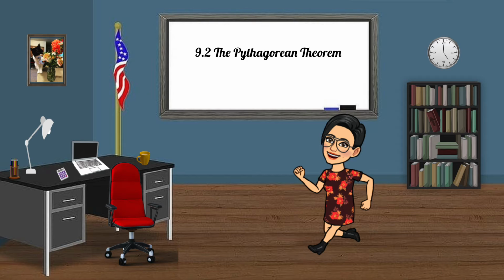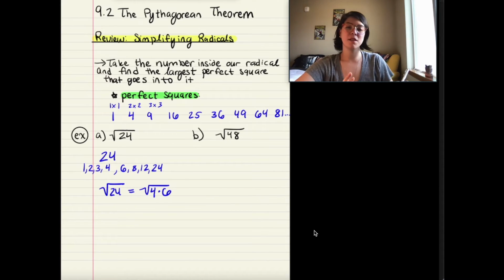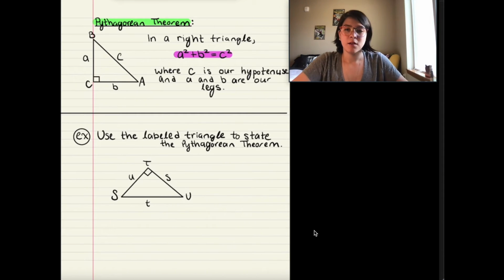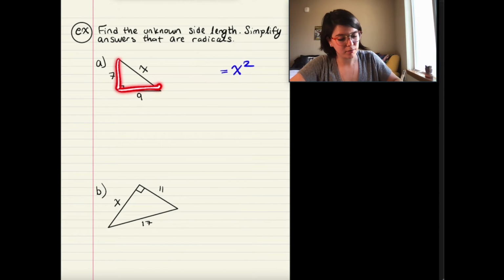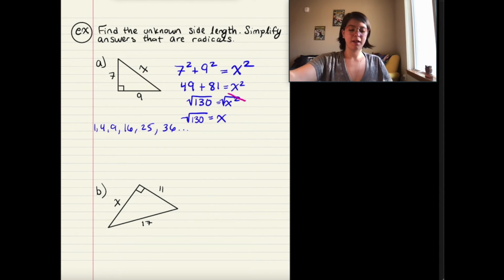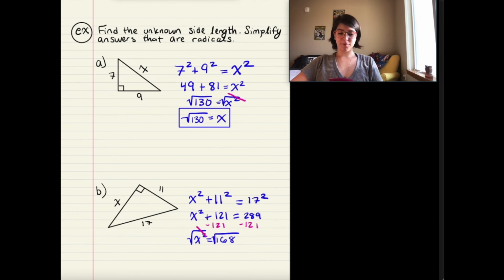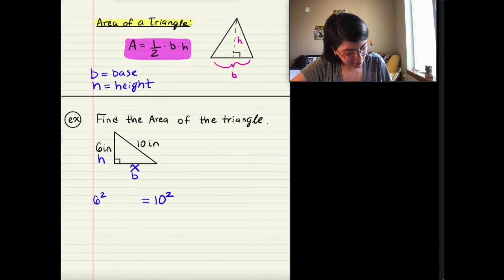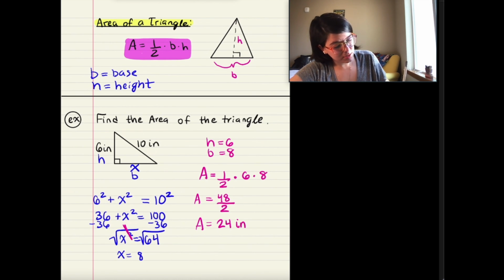9.2 The Pythagorean Theorem